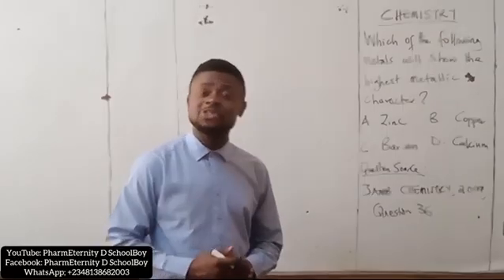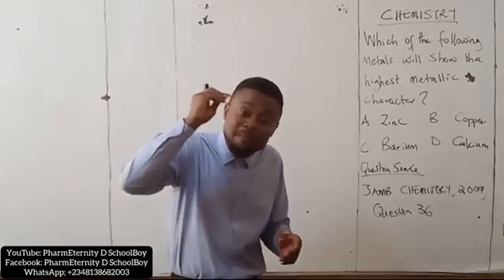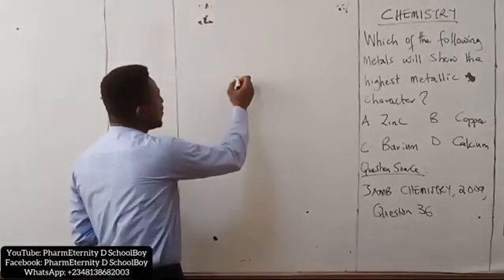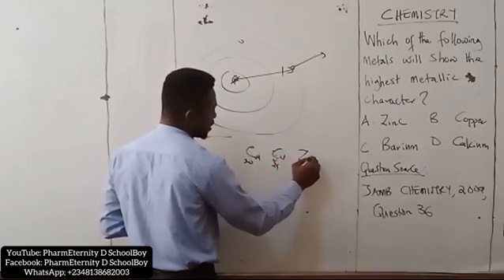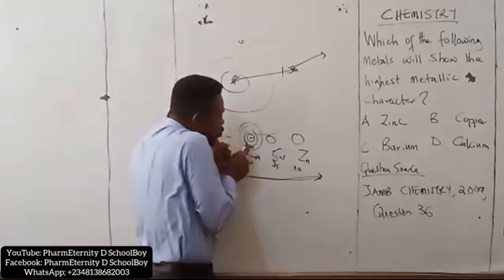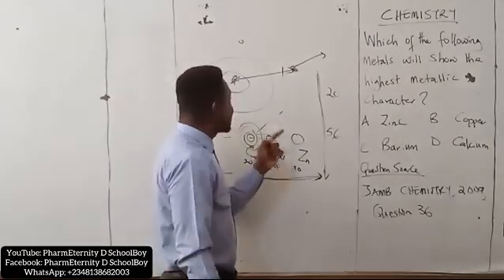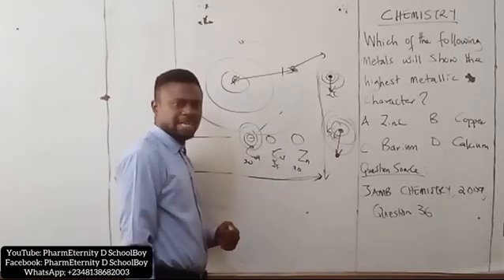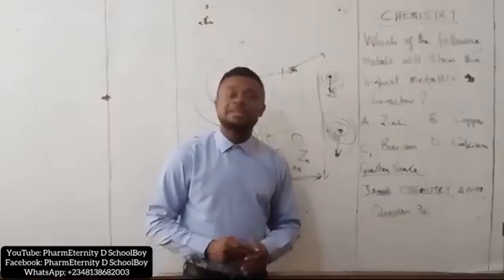Comparing Metallic Character Of Elements | CHEMISTRY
You can donate in any of the currencies: Nigerian Naira (NGN),  US Dollars (USD), Great British Pounds (GBP), or Euro (EUR).